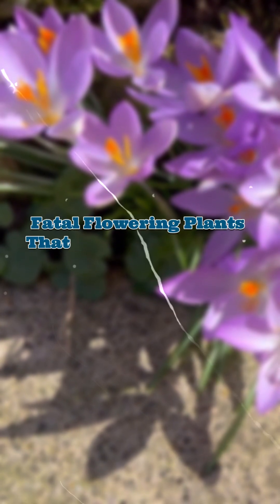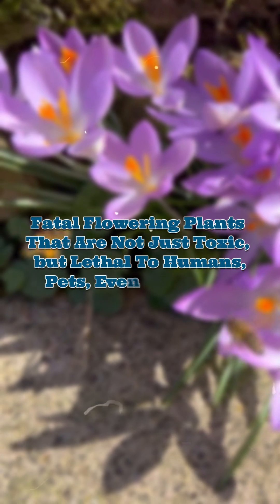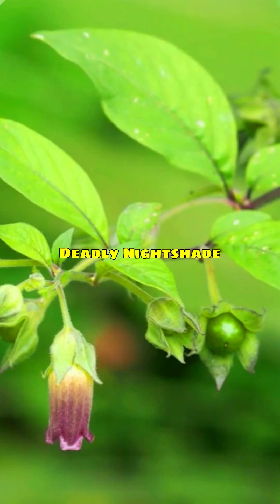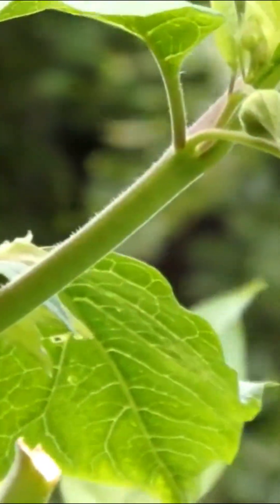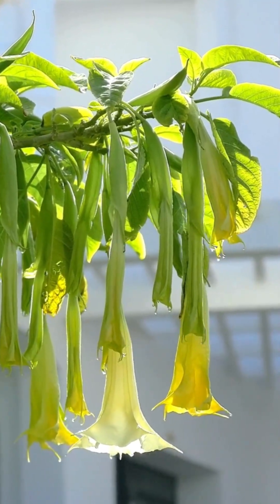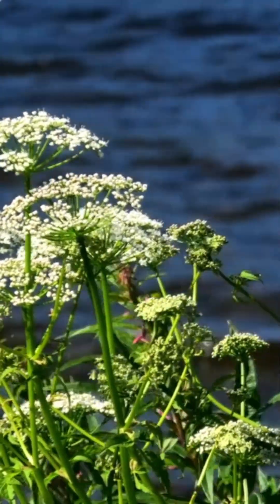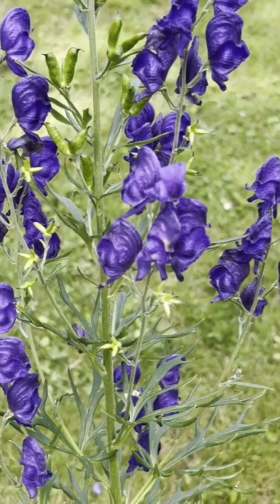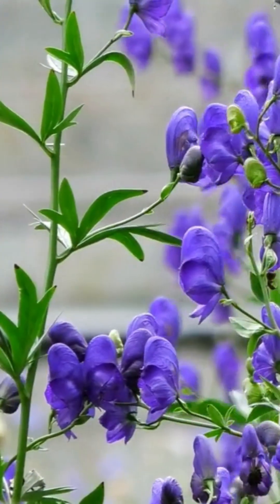Fatal Flowers That Can Even Kill a Human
They’re gorgeous. Fragrant. Unforgettable.
But behind their beauty lies something far more dangerous.  In this chilling video, we reveal 12 deadly flowering plants hiding in plain sight. From the elegant Oleander to the infamous Poison Hemlock, these plants contain lethal toxins that can harm humans, pets, and even livestock—with just a touch or taste.

⚠️ Whether you’re a plant lover, gardener, or just curious—you need to know what might be lurking in your own backyard.